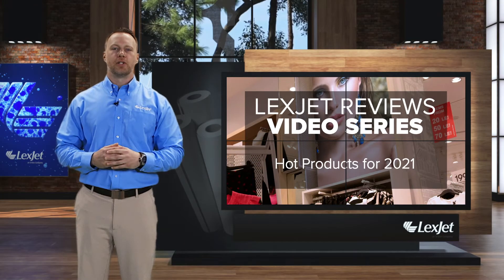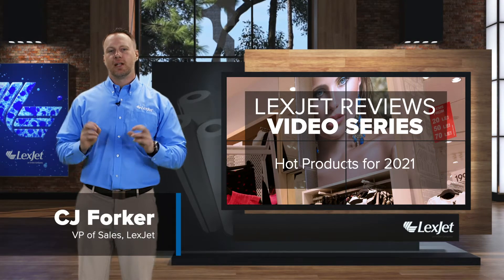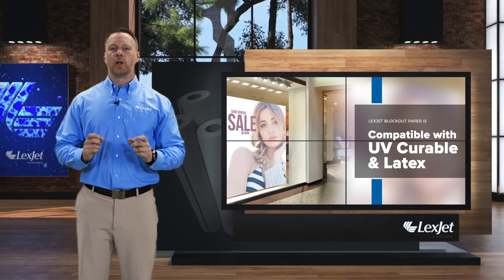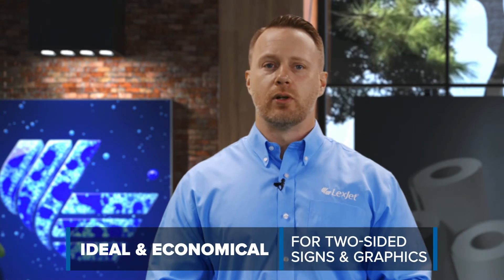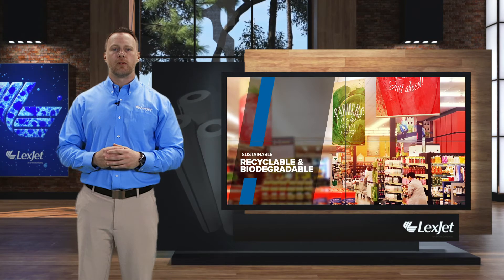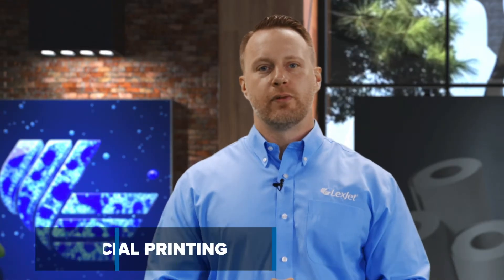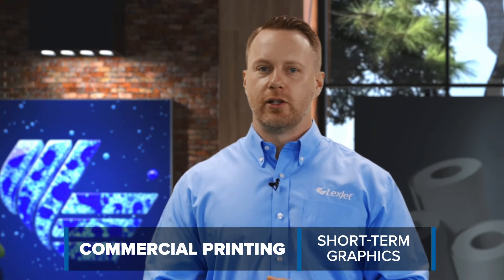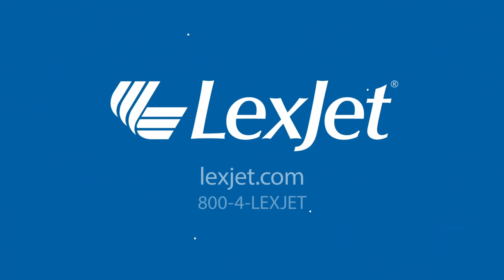LexJet Reviews Blockout Paper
LexJet Blockout Display Paper is perfect for two-sided retail signs or two-sided window graphics and it's also good for your budget. Take a look at why your shop should consider LexJet Blockout Display Paper.